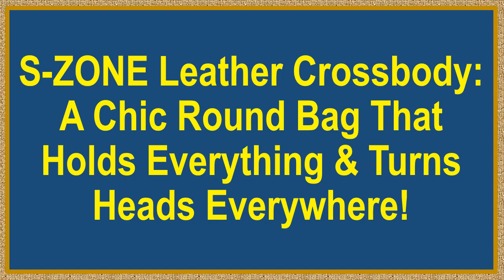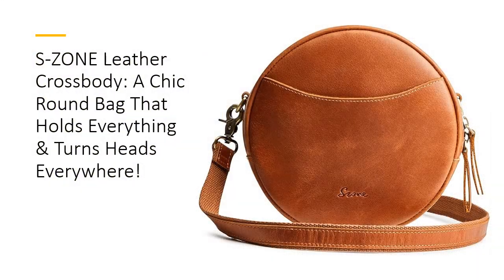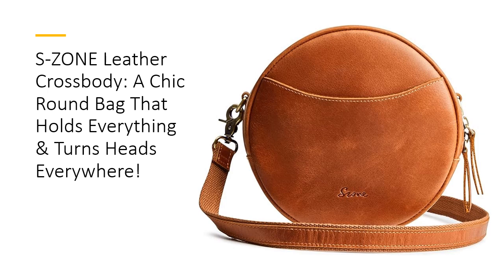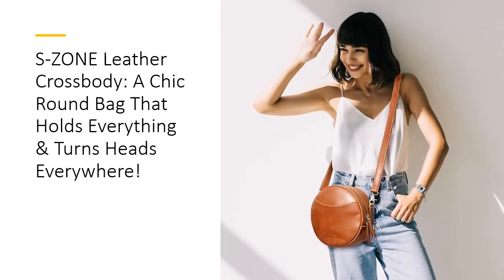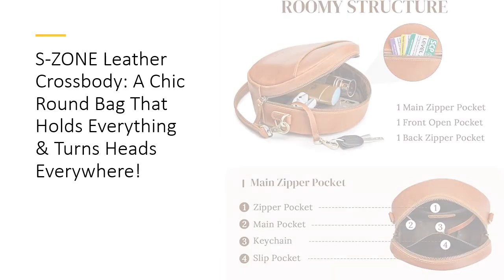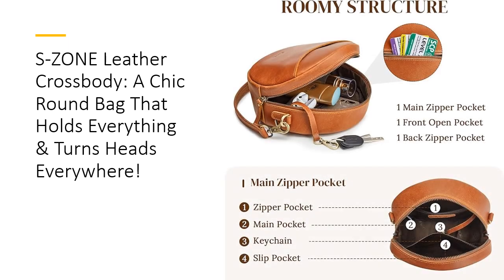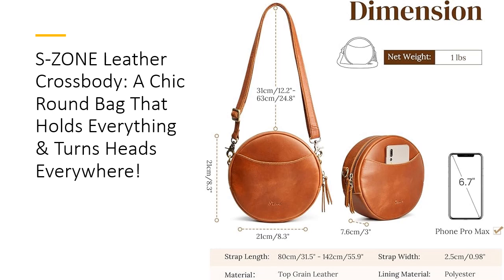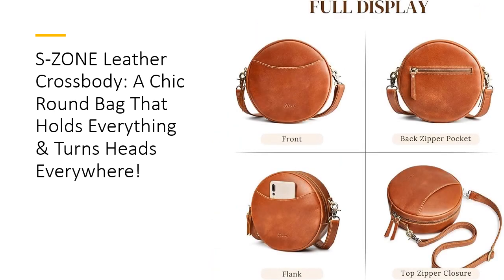S-ZONE Leather Crossbody: A Chic Round Bag That Holds Everything & Turns Heads Everywhere!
Style Meets Practicality. The S-ZONE Leather Crossbody Bag blends timeless elegance with modern functionality. Crafted from top-grain crazy horse leather, its unique circular design offers a trendy yet sophisticated look. Perfect for women on the go, this bag features ample compartments for your essentials. Whether it's your phone, wallet, makeup, or even a diaper for emergencies, this bag’s clever design keeps you organized in style.

Durable, Distinctive, and Delightful. Each bag tells its own story, thanks to the natural scratches and patina that develop over time. This leather isn't just soft—it’s an evolving masterpiece that grows more charming with each use. Compared to synthetic alternatives, its rugged durability ensures it withstands the wear and tear of daily adventures while maintaining its beauty. It’s a bag that works hard and looks good doing it.

Adjustable Comfort for Every Occasion. With an adjustable strap ranging from 12.2" to 24.11", you can wear this bag as a chic crossbody or a casual shoulder piece. Its lightweight design makes it ideal for everyday errands, office commutes, or weekend getaways. Measuring 8.3" x 3" x 8.3", it’s the perfect size—not too bulky, not too small. Carry it all without compromising your comfort or style.

Effortless Organization, Everyday Luxury. Gone are the days of digging for keys or makeup at the bottom of your bag. Featuring multiple compartments—including a zippered main pocket, slip pocket, and dedicated keychain loops—this crossbody ensures everything has its place. Its thoughtful layout saves time and keeps you effortlessly chic. Customers rave about its ability to pack more than expected, making it a functional yet fashionable investment.

A Bag Worth Bragging About. This crossbody isn’t just an accessory; it’s a conversation starter. Customers love its genuine leather feel, trendy design, and versatile storage. Whether you're heading to work, a theme party, or a romantic date, this bag elevates your look and simplifies your day. With its premium quality and affordable price, the S-ZONE Leather Crossbody Bag is a must-have for anyone who values both fashion and functionality.